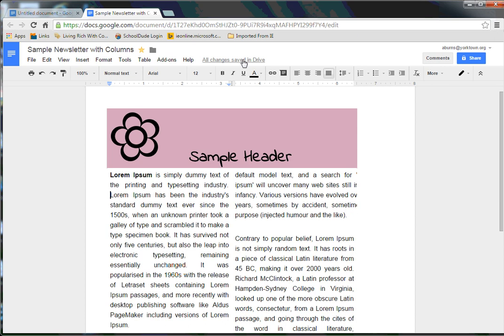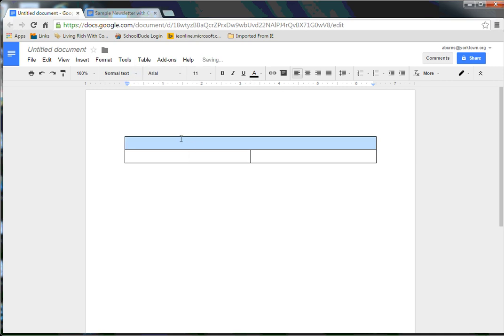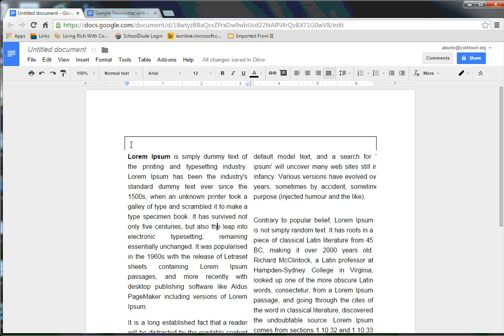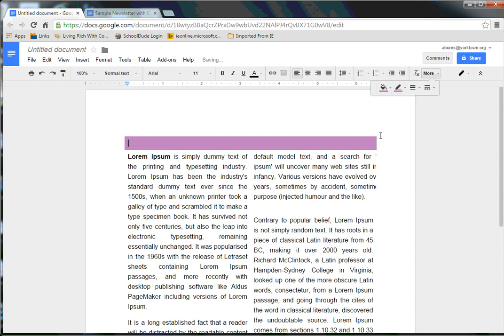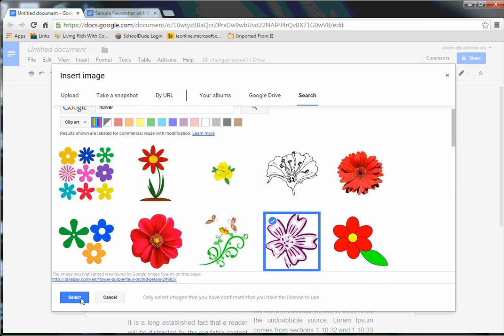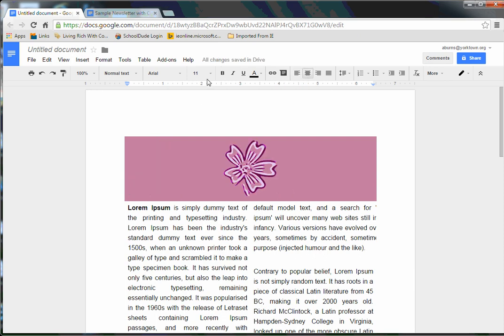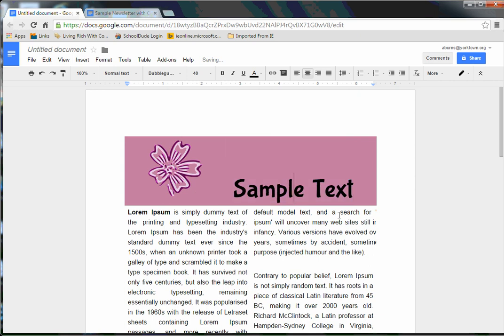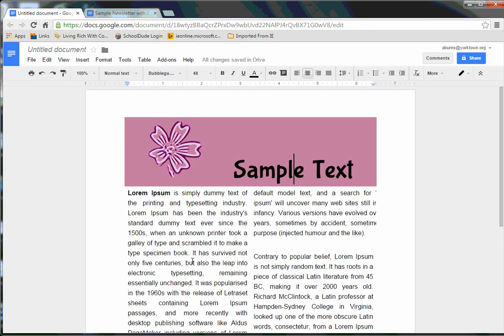Creating a Google Doc Newsletter